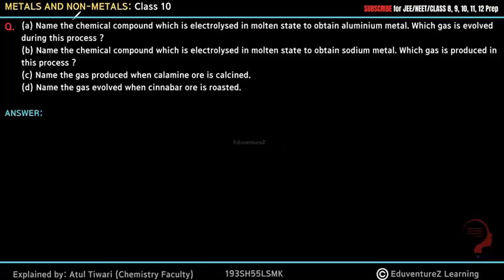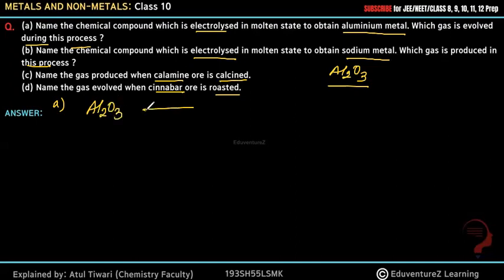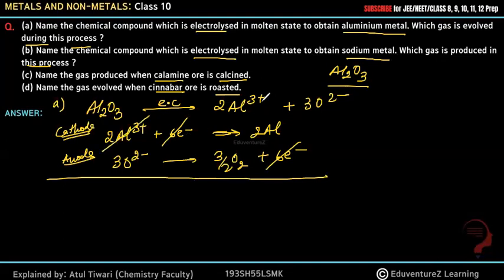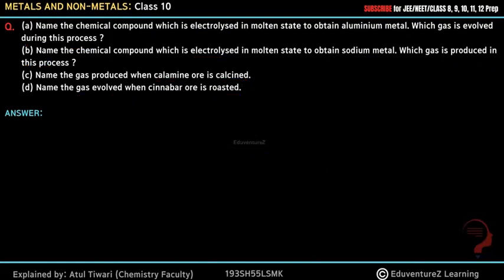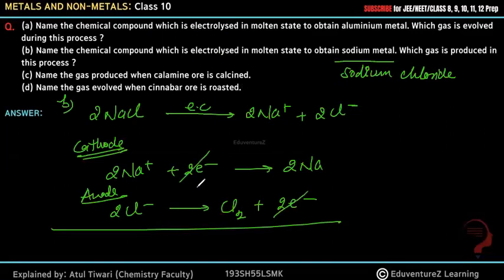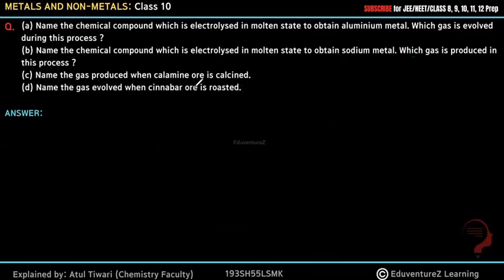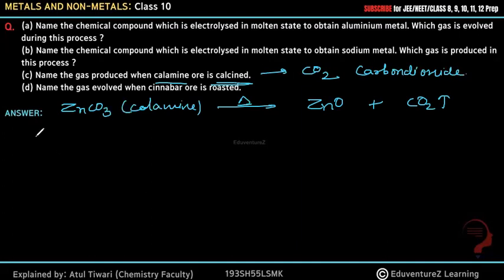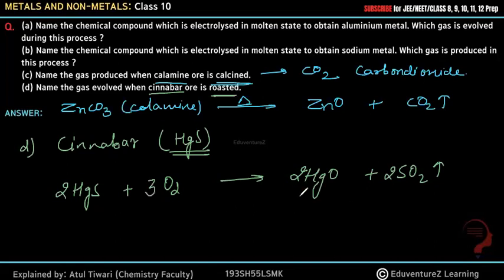(a) Name the chemical compound which is electrolysed in molten state to obtain aluminium metal. Whic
(a) Name the chemical compound which is electrolysed in molten state to obtain aluminium metal. Which gas is evolved during this process ?
(b) Name the chemical compound which is electrolysed in molten state to obtain sodium metal. Which gas is produced in this process ?
(d) Name the gas evolved when cinnabar ore is roasted.

Elements are classified as metals and non-metals based on different properties. The properties of metals and non-metals are given in the form of table below-
Metals Non-metals
Metals are lustrous, that is, they have a property to shine.
They are not lustrous, that is, they do not have shining surface. except, graphite and iodine
All metals exist as solids except mercury which is liquid at room temperature.
They are generally soft, except diamond.
They can be drawn into wires, this is known as Ductility.
They are non-ductile.
Metals can be converted into sheets, this is known as Malleability, except mercury
They are non-malleable
They are good conductors of electricity and heat. Except Lead and mercury.
They are poor conductors of electricity and heat. Exception-graphite is good conductor of electricity
They have high density and high melting point. Exception-sodium and potassium have low melting points
They have low density compared to metals and low melting point except Diamond which has high melting point
Metals react with air or oxygen to form metal oxide.
For Example, Copper reacts with oxygen to form copper oxide.
Chemical Properties of Non-metals
Non-metals reacts with oxygen to form non-metal oxide.
Reactivity Series
The series in which metals are arranged in the decreasing order of reactivity, it is known as Reactivity Series.
Ionic Compounds
Compounds formed due to the transfer of electrons from a metal to a non-metal are known as Ionic Compounds.
Covalent Bond
Bond formed by sharing of electrons between the two atoms. They share their valence electrons to gain stability.
Properties of Ionic Compounds
They are generally hard and solid.
They have a high melting and boiling point.
They are soluble in water but insoluble in inorganic solvents such as ether etc.
They are conductors of electricity in molten and solution state.
Occurrence of Metals
Elements or compounds which occurs naturally in earth crust are known as Minerals. Minerals from which pure metals can be extracted are known as Mineral Ores.
Extraction of pure metals from its ores/steps for extraction of metals from its ore
The first step is enrichment of the ore.
Second step includes extraction of metals
Third steps involve refining of metal
Gangue - Ores contain different impurities in it such as sand, soil etc. These impurities are known as Gangue.
Extracting Metals which are low in activity series
Metals which are low in activity series are unreactive. The oxides of such metals can be reduced to metals by heating alone.
Extracting Metals in the middle of the Activity Series
These metals are moderately reactive. They exists as sulphides or carbonates in nature. Before reduction, metal sulphides and carbonates must be converted into metal oxides. Sulphide ores are converted into oxides by heating strongly in presence of excess air, this is known as Roasting. Carbonate ores are converted into oxides by heating in limited air.
Roasting
Calcination
Reduction-metal oxides can be reduced to metals using reducing agent such as such as Carbon.
Extracting metals towards the top of the activity series
The metals are highly reactive. They cannot be obtained by heating. For Example, Sodium, magnesium and calcium are obtained by the electrolysis of their molten chlorides.
Refining of Metals
Refining of impure metal is done using electrolytic refining. Impure copper is used as anode and strip of pure copper is used as Cathode. Acidified copper sulphate is used as electrolyte. When electric current is passed through this, impure metal from the anode gets deposited in the electrolyte solution, whereas pure metal from the electrolyte is deposited at cathode.
Deposition of insoluble residue formed from the dissolution of anode during commercial electrolysis. Corrosion Metals when exposed to moist air for a long period of time, they become corroded. This is known as Corrosion. Prevention of Corrosion Rusting of iron can be prevented by oiling, galvanizing, painting, greasing etc.To protect steel and iron from rusting, a thin layer of zinc are coated on them, this is known as Galvanization.
Alloy Mixture of two or more metals or metal and non-metal is known as Alloy. For Example, Brass is an alloy of copper and zinc.
Bronze in an alloy of copper and tin. Solder is an alloy of lead and tin. Amalgam is one metal is mercury. metals non metals class 10 vedantu,metals non metals class 10 notes,metals and non metals ncert class 10,